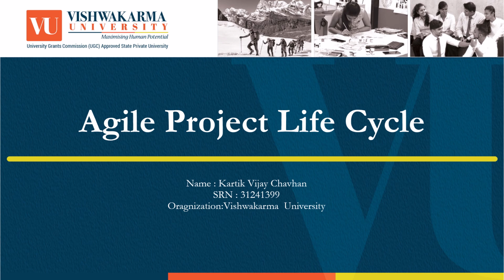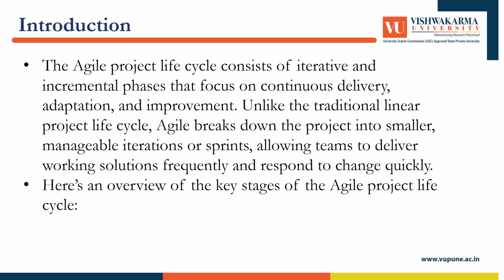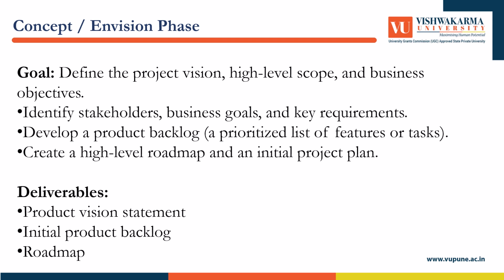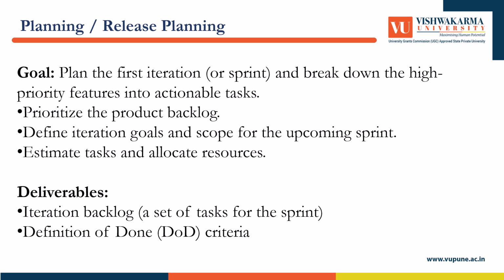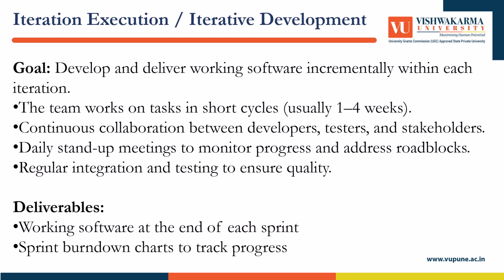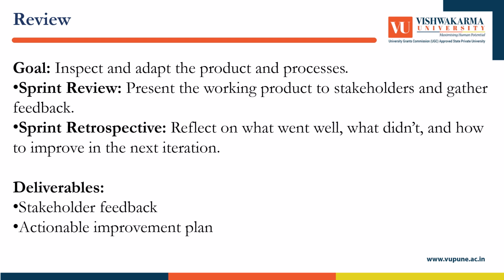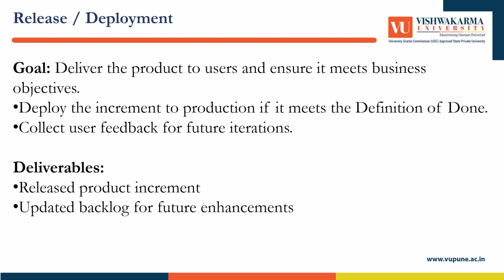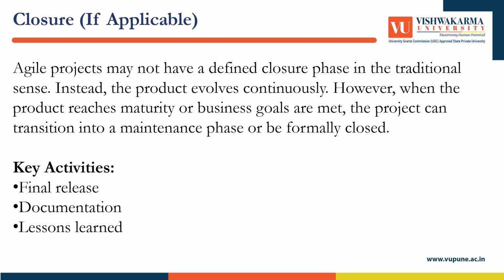Agile Project Lifecycle